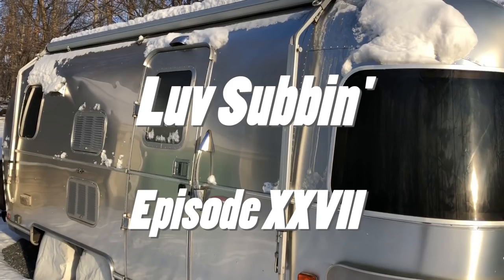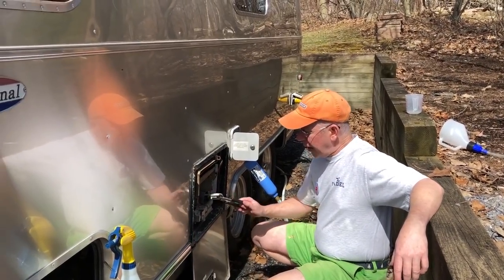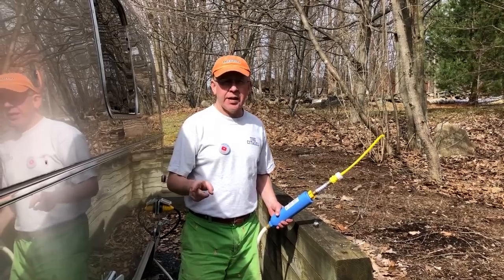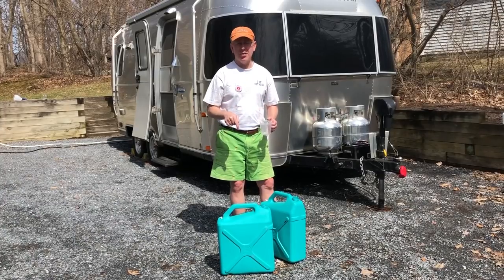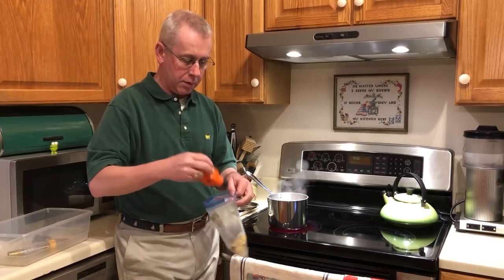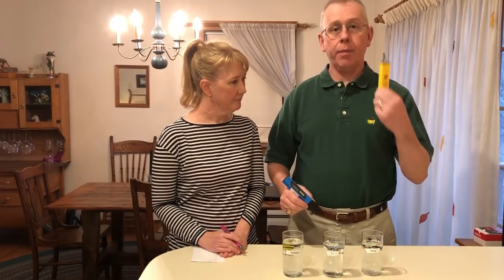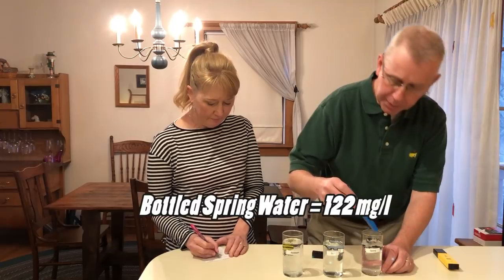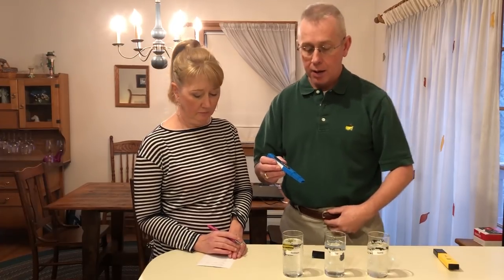Dewinterizing/ Tips for Maintaining your Airstream/ RV Fresh Water System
Maintaining Your Airstream RV's Fresh Water System -  In Episode 27 of Luv Subbin, we de-winterwize the Airstream and perform some preventative maintenance on the fresh water system.  PLUS, I'll show you three tasks I bet many people do not do as well as one bonus task.

Total Dissolved Solids Tester:

Main Title:                                      "Dreamcatcher 4" by Bjorn Skogsberg
Background:                                  "Cleaning the Castle" by Arthur Benson